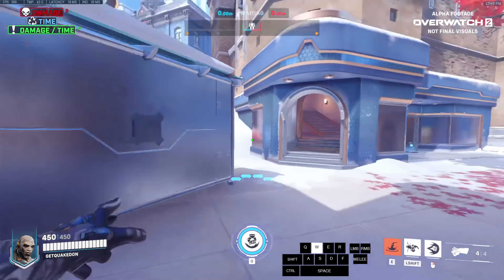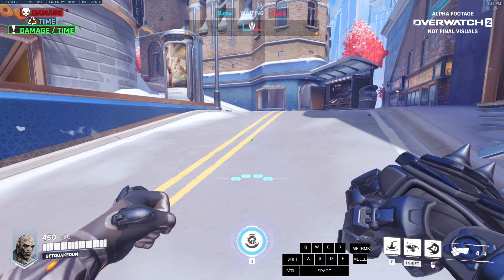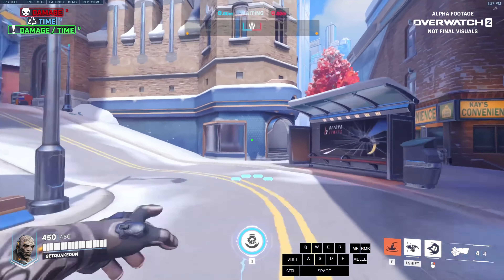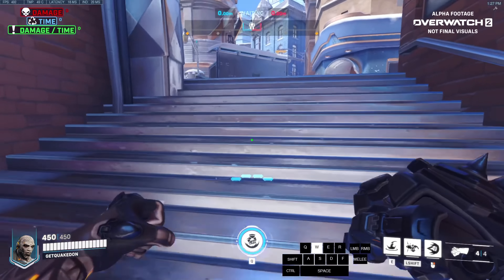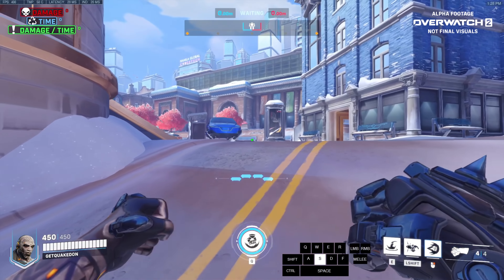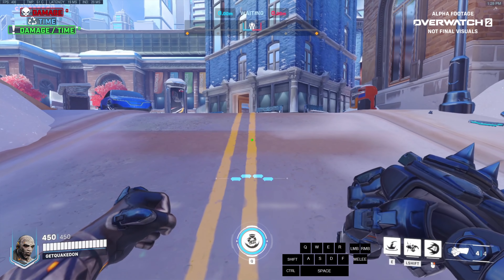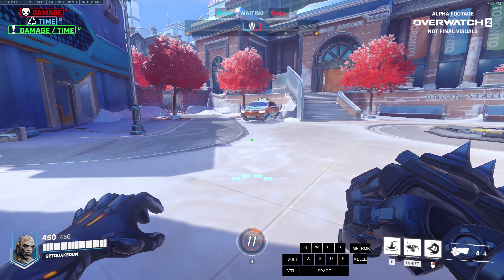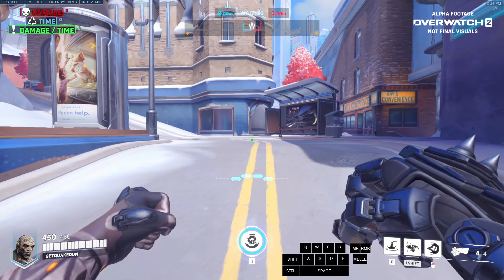Tank Doomfist Techs: "TURN SLAM / STAIR SLAM / STALL SLAM"